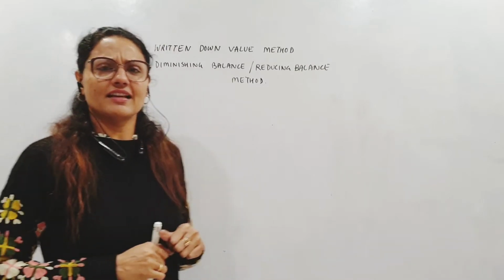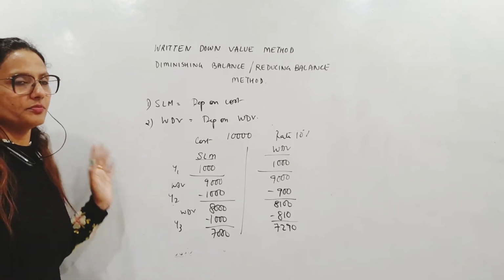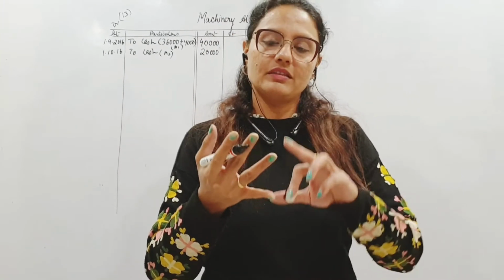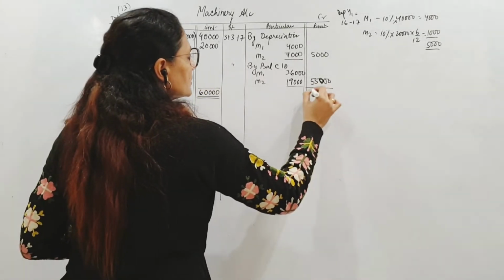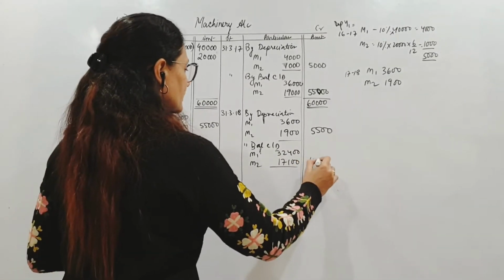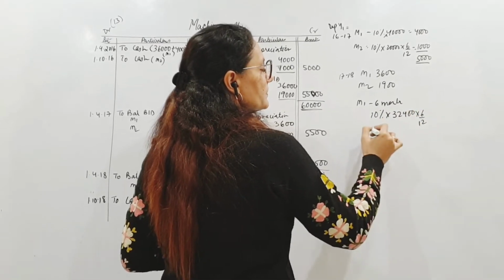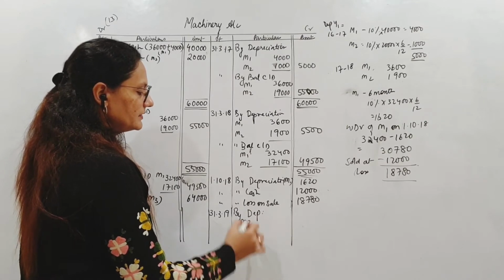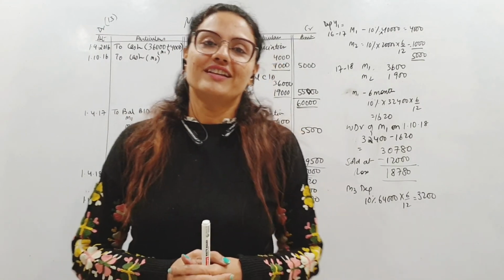Class 11 Accounts Depreciation Video 5# Written Down Value Method/Diminishing Balance Method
Depreciation